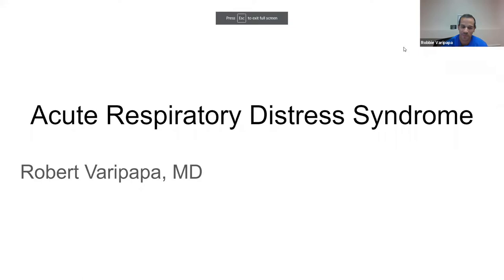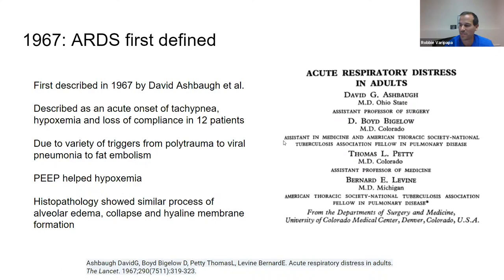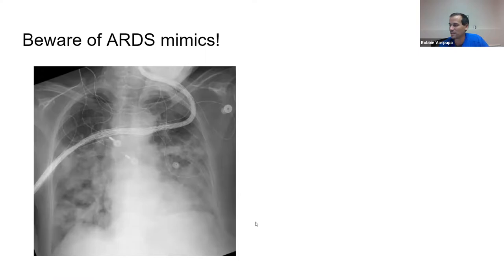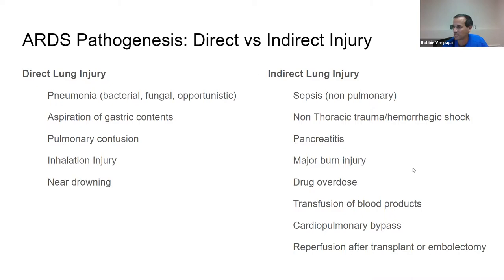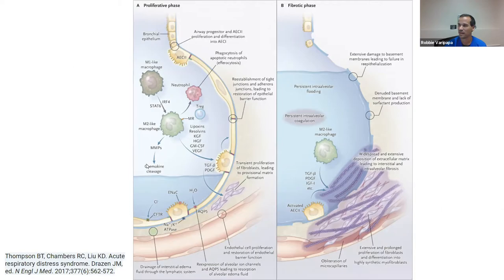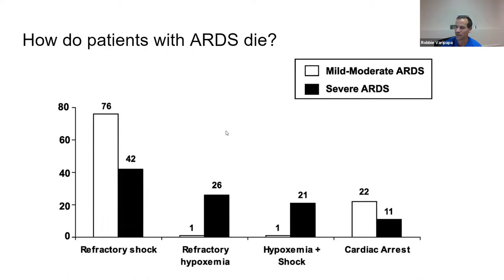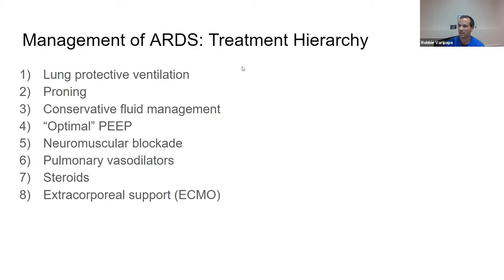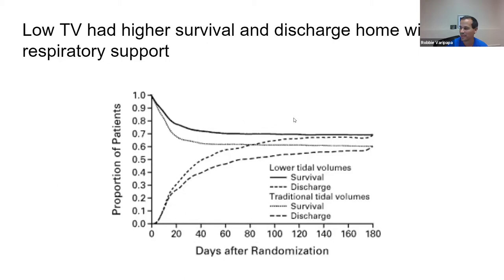Acute Respiratory Distress Syndrome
ARDS